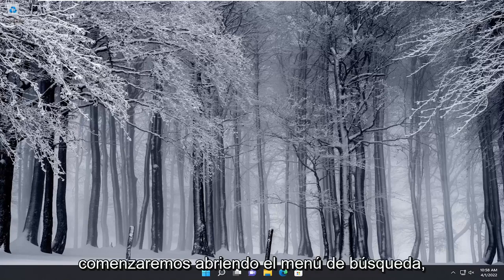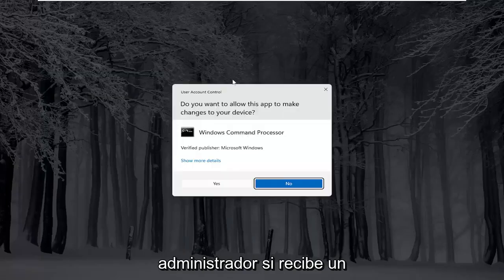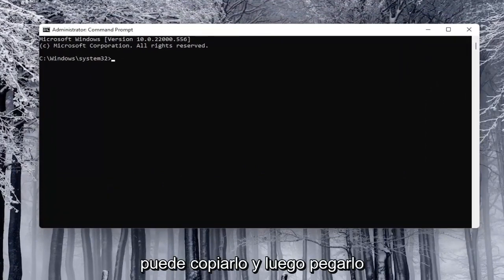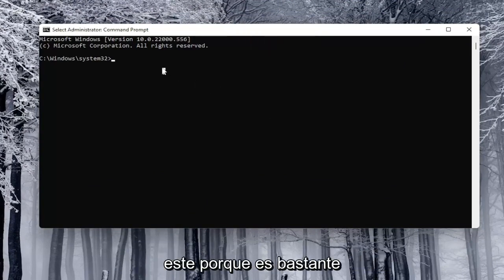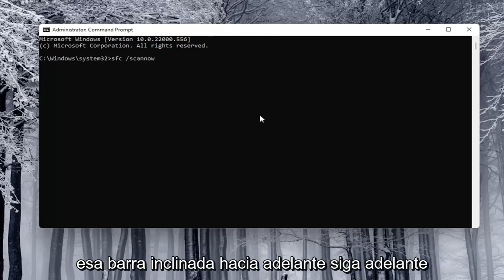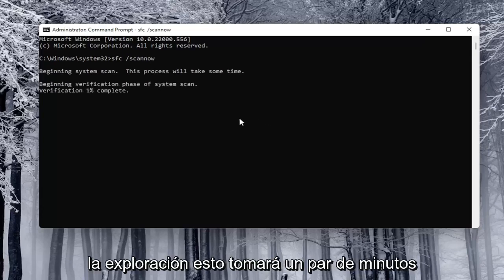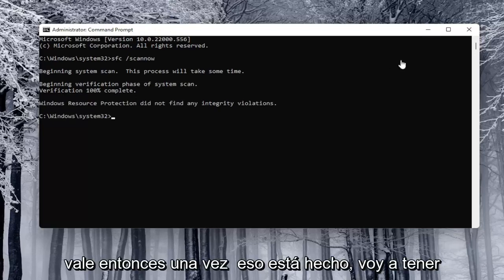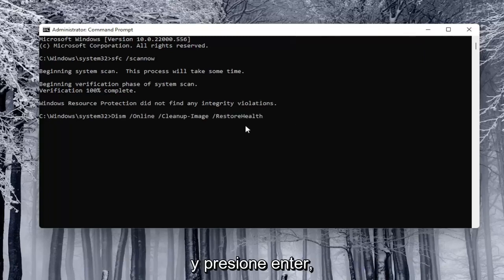Cómo reparar el error de tiempo de ejecución de Microsoft Visual C ++ R6034 en Windows 10/11?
Solucione el error de tiempo de ejecución r6034 en Windows 10 y Windows 11.

Comandos utilizados:
sfc /scannow

¿Obtiene el error de tiempo de ejecución R6034 en su PC? Estas son las posibles soluciones de trabajo para corregir el error de tiempo de ejecución R6034 en Windows 10. Según los informes, algunos usuarios han encontrado el error de tiempo de ejecución R6034 principalmente mientras ejecutaban algunas aplicaciones o componentes de hardware. Algunos también se han enfrentado a este error al modificar algunos archivos del sistema. Este error también puede ocurrir al abrir o actualizar la aplicación iTunes en Windows 10 o al acceder al proyecto de Visual Studio.

Recientemente, muchos usuarios de Windows han expresado su preocupación por ver un error de tiempo de ejecución de Visual C++ R6034 mientras trabajan con varios programas o cambian los archivos relacionados con el sistema.